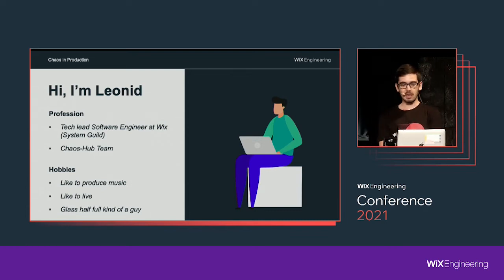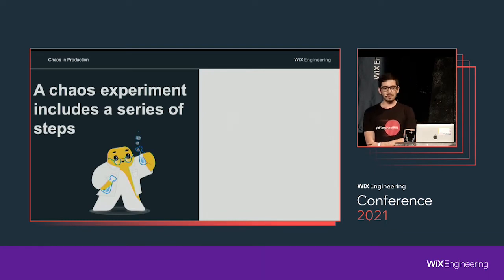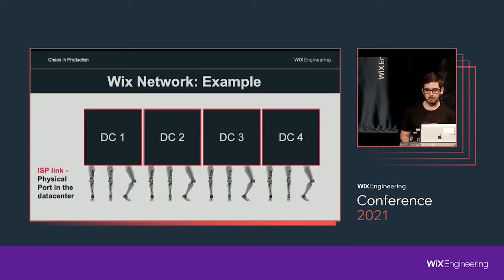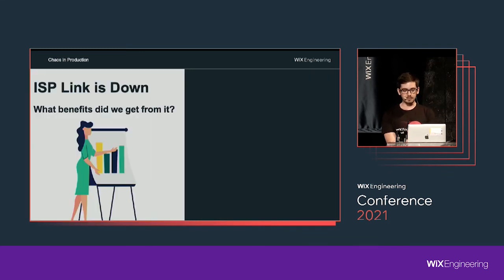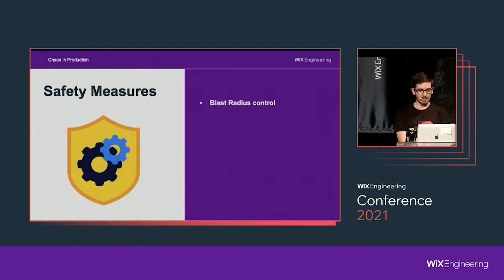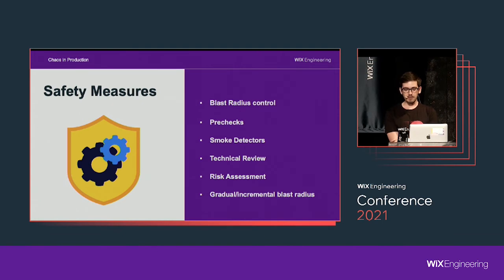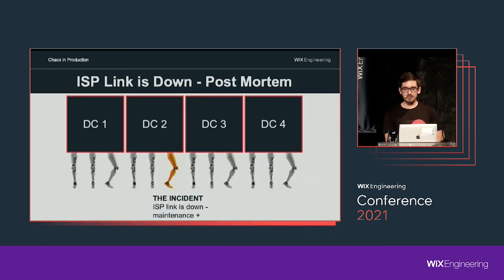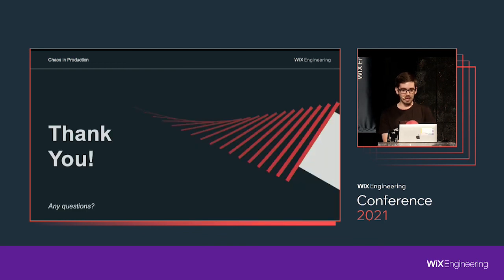Journey of chaos experiment execution in production - Leonid Haimov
We are going to run the first ever chaos experiment on the live production traffic! And while the experiment runs in the background, we'll cover the basics of chaos engineering and the benefits of doing chaos experiments in the organization by taking an example from an experiment that disconnects one of Wix Internet service providers from the Data center.